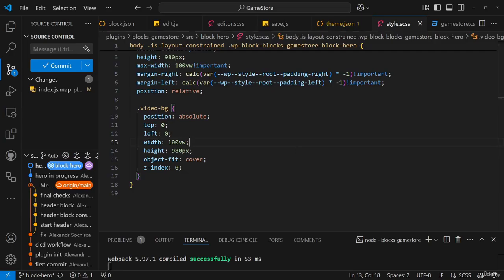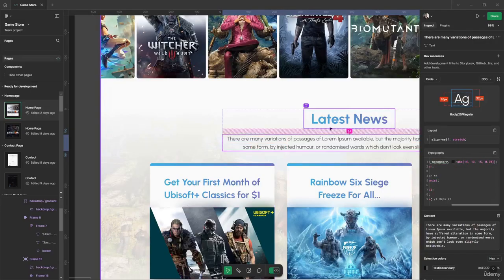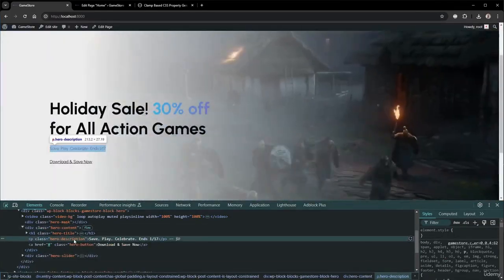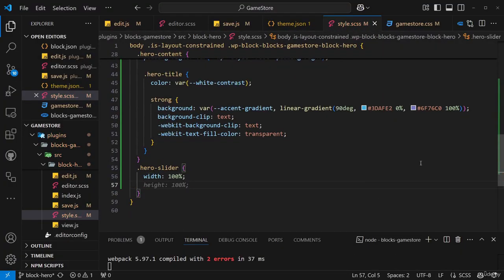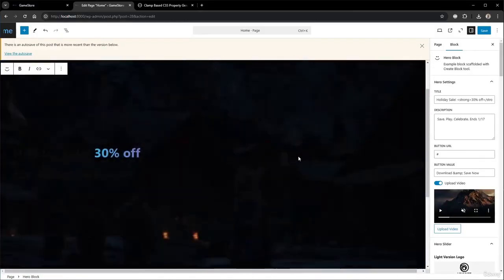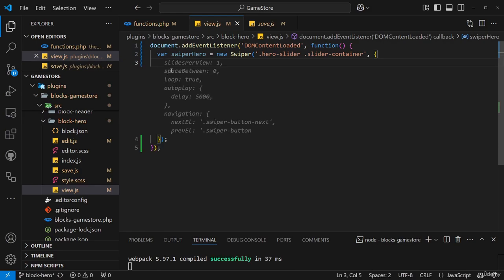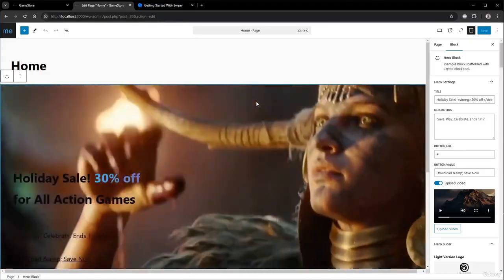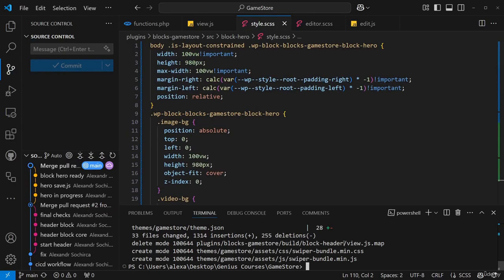Hero Block: WordPress & WooCommerce Development - Part 9: Final Touches!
Let's finalize the Hero Block for our eCommerce WordPress project! This video is part 9 of our comprehensive series where we're building a practical eCommerce website using WordPress, WooCommerce, Full Site Editing (FSE), and modern development techniques.

In this episode, we'll be putting the finishing touches on the Hero Block, ensuring it's visually appealing, responsive, and performs optimally. We'll refine the styling, fix any remaining bugs, and test it thoroughly across different devices.

We're covering these key aspects:
*   Final CSS adjustments
*   Responsiveness testing (mobile, tablet, desktop)
*   Bug fixes and performance optimization
*   Accessibility considerations
*   Code review and cleanup

This series covers:
*   Setting up a local WordPress development environment with Docker Compose
*   Creating a Starter FSE Theme
*   Building custom Gutenberg blocks
*   Implementing CI/CD with GitHub Actions
*   Developing various website sections (header, hero, footer, etc.)
*   Working with WooCommerce blocks for product pages and the shopping cart
*   Optimizing WordPress performance with Docker